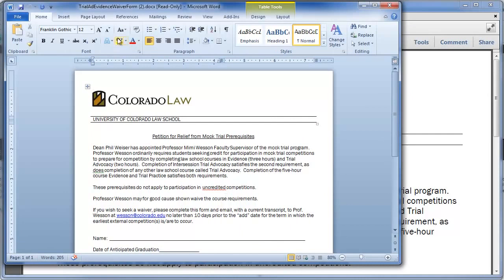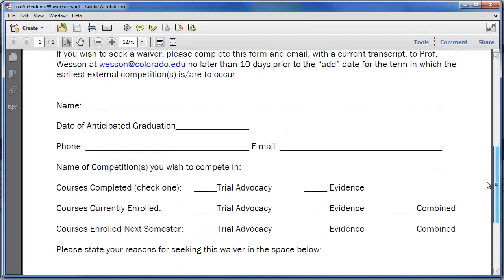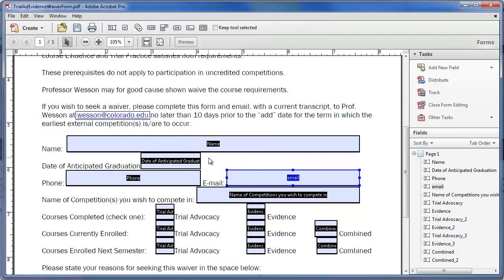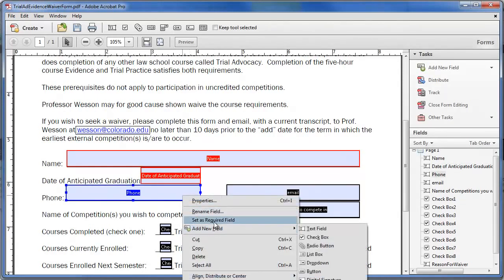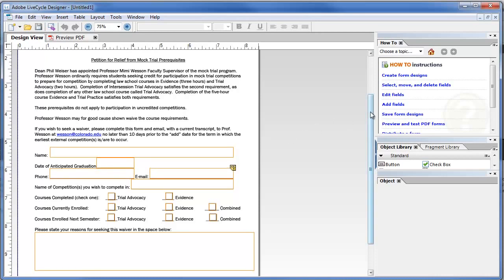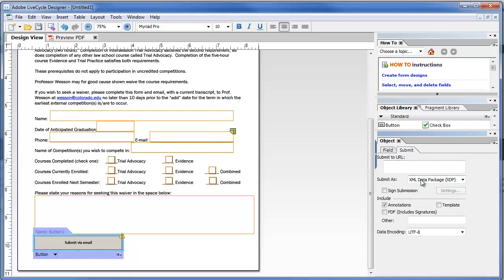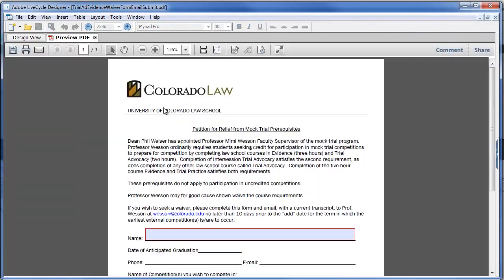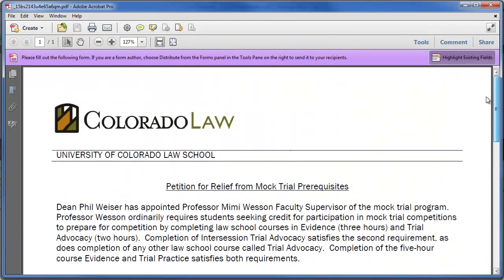How to Create a Fillable PDF Form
Learn how to create a fillable PDF form with Adobe Acrobat XI Pro.
If you need my service to get the Job Done!

Easily convert forms to fillable PDF forms from paper or existing electronic files, such as Microsoft Word files. Automatically recognize and convert static fields to fillable ones with a form wizard.

Basic editing fields

• add fillable text field
• drop down menus
• radio buttons
• calendar
• signature fields
• add calculation/formula fields
• check,combo and list boxes
• print, save & email buttons